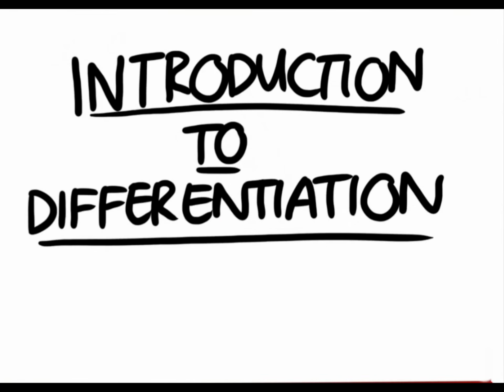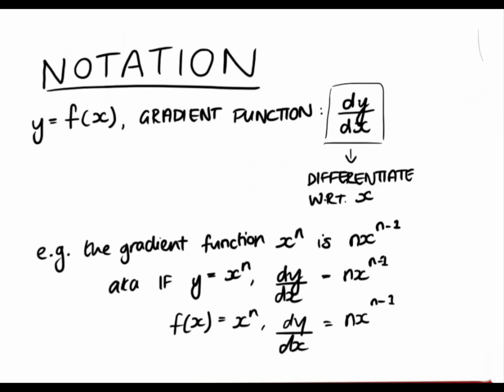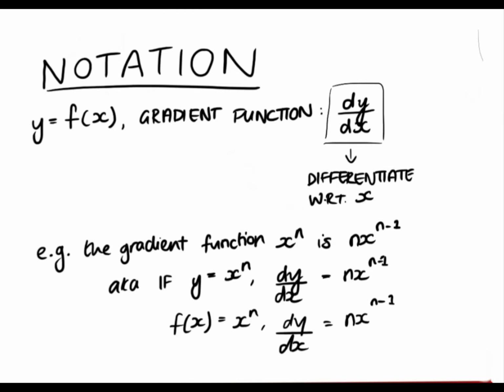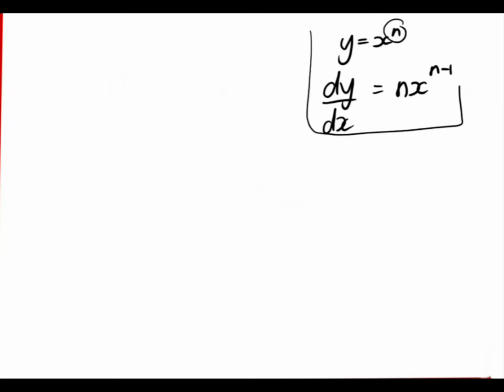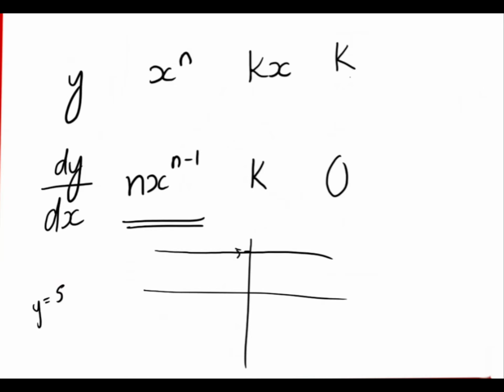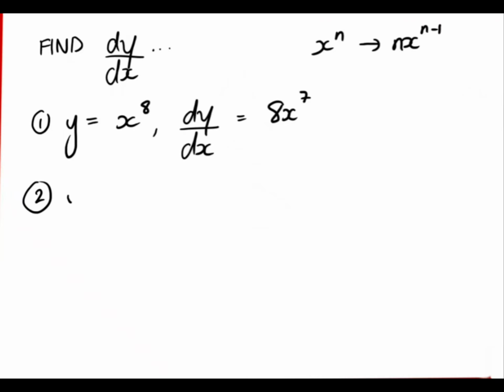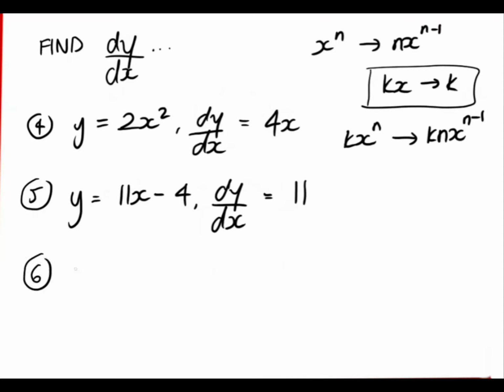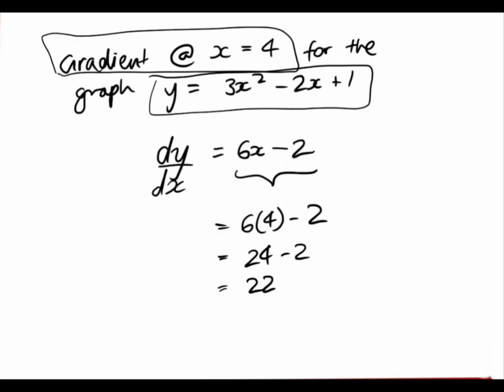Introduction to differentiation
Differentiation of algebraic and trigonometric expressions can be used for calculating rates of change, stationary points and their nature, or the gradient and equation of a tangent to a curve.

In this video, Jeuela will be explaining the basics of differentiation and will also work through some practice questions with you!